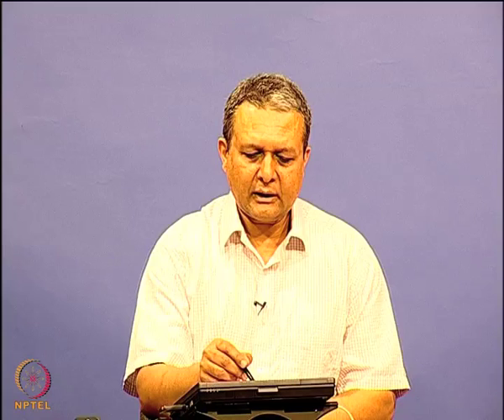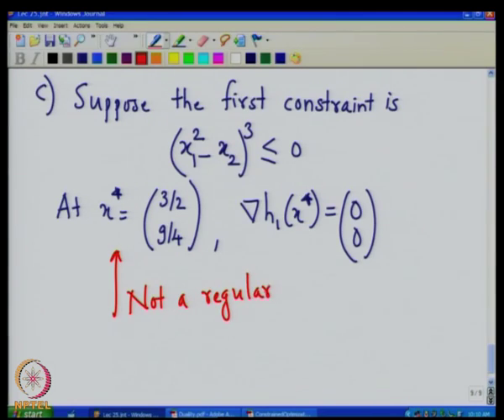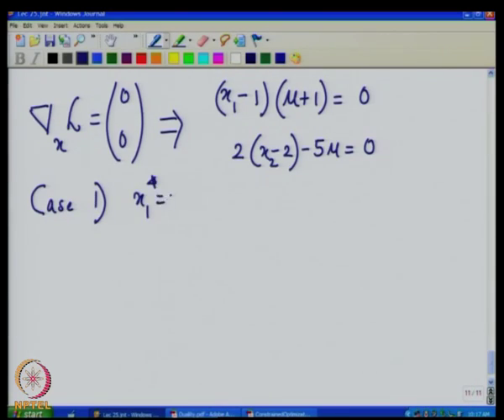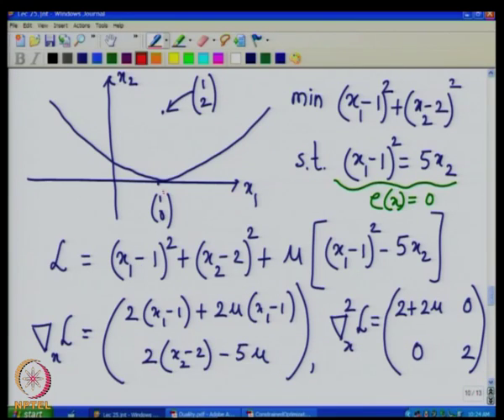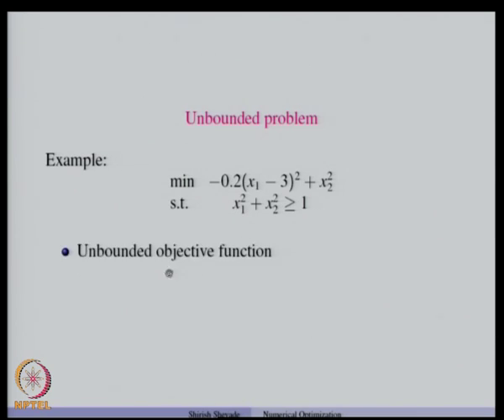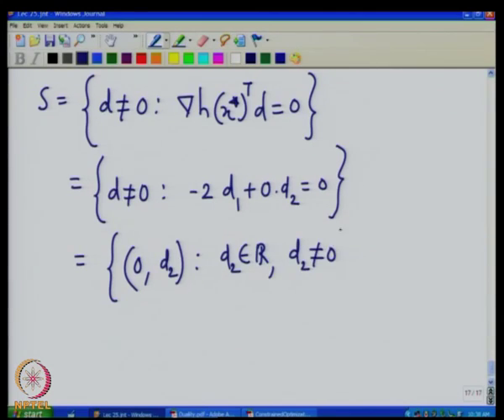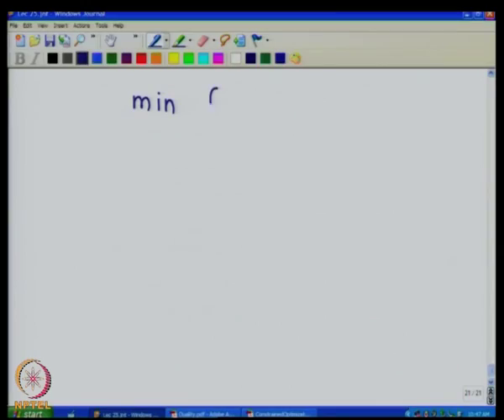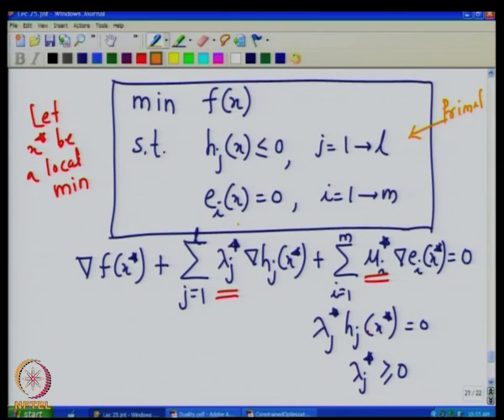Mod-07 Lec-26 Second Order KKT Conditions (contd)